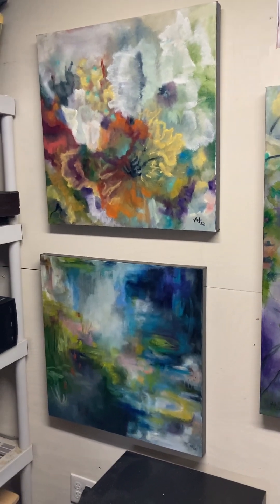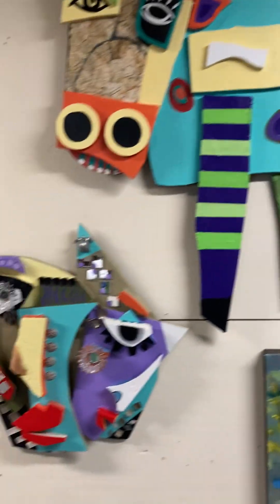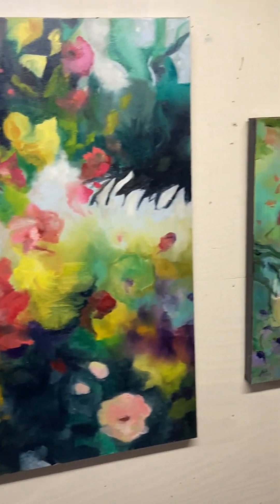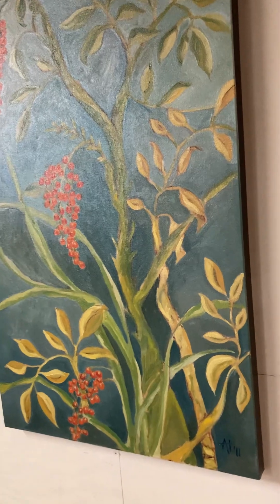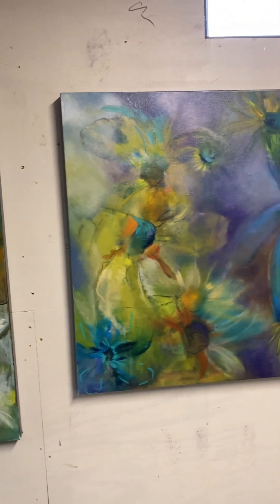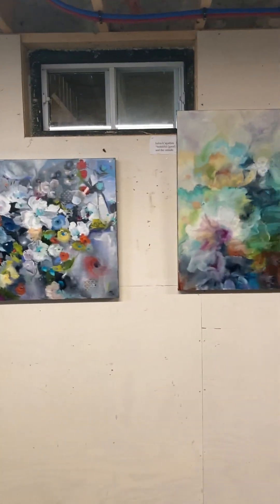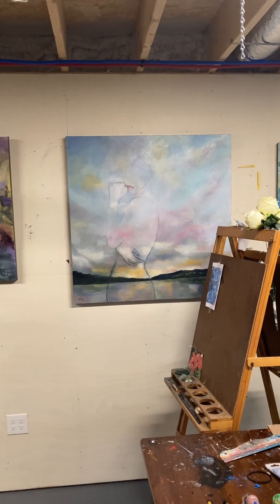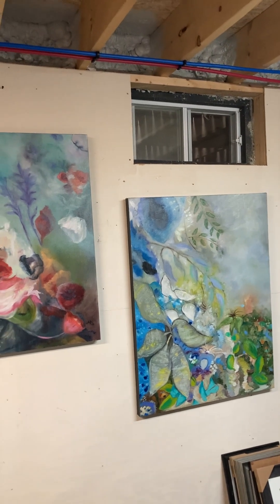Window to the Garden Art Gallery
Some of my paintings in the gallery in Mayfield NY USA